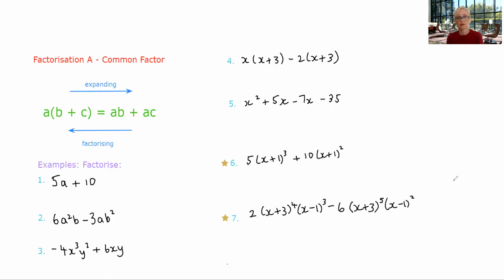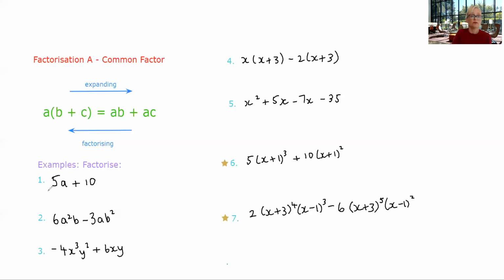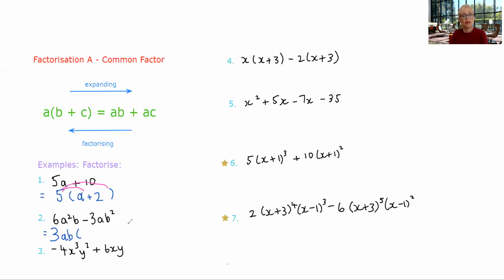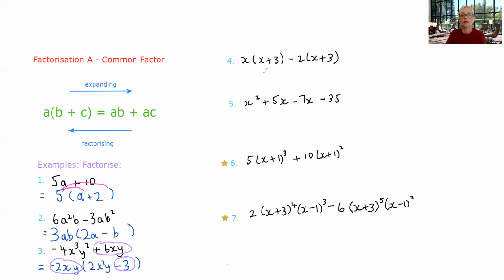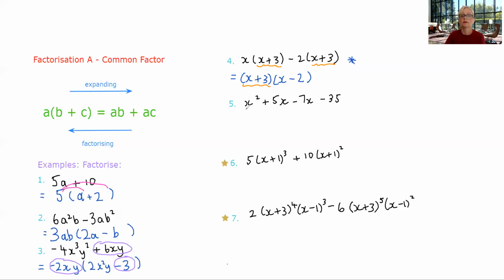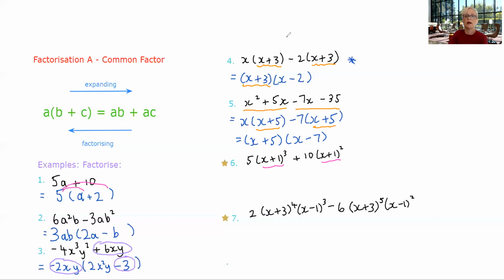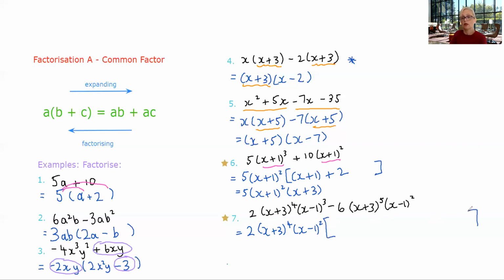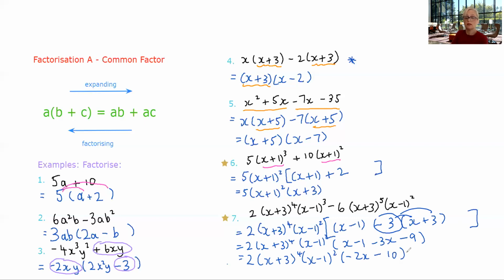Factorisation A Common Factor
Common Factor